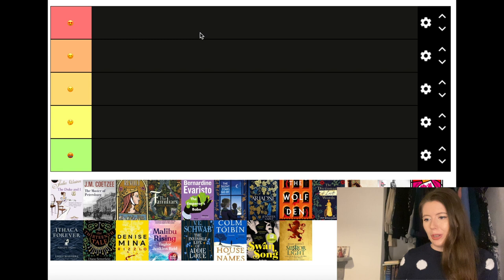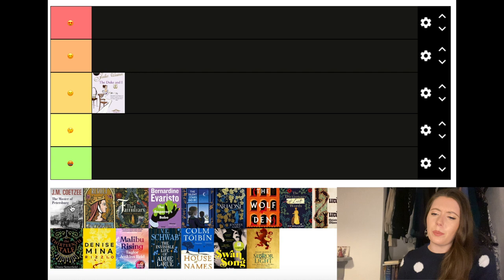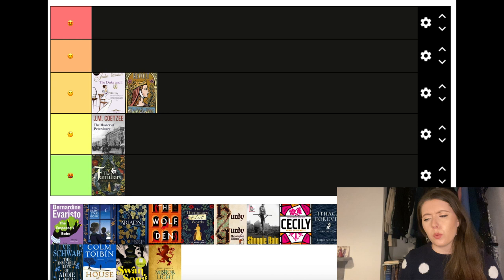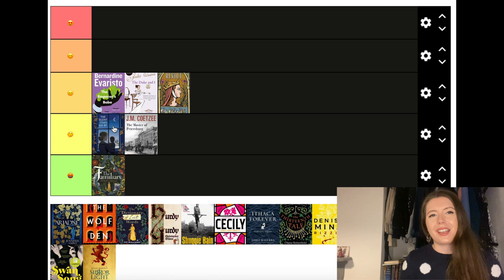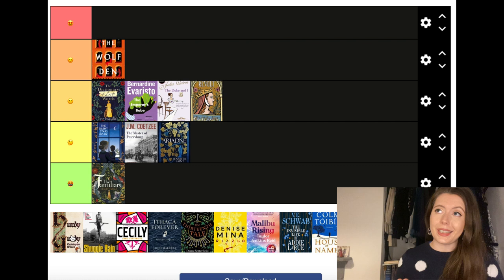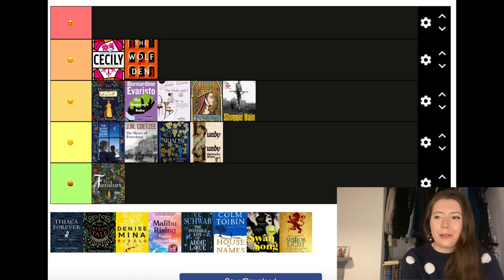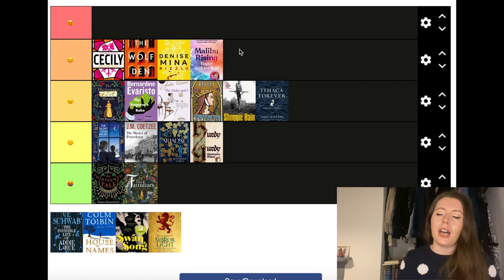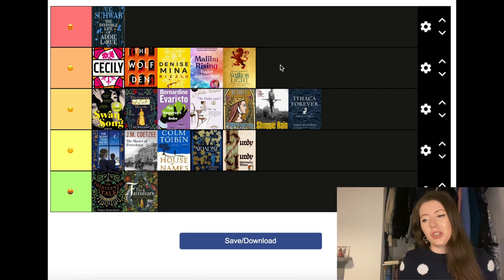Tier Ranking my 2021 Historical Fiction Reads 📚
In which I go through every historical fiction book I read in 2021 and RANK THEM... Enjoy!
 Click CC for closed captions!

- Invisible Life of Addie La Rue by V.E. Schwab
- The Master of Petersburg by J. M Coetzee
- Shuggie Bain by Douglas Stuart (I actually felt myself type Adams and had to stop myself!)
- Ariadne by Jennifer Saint
- The Revolt by Clara Dupont-Monod
- The Dictionary of Lost Words by Pip Williams
- The Familiars by Stacey Hall
- Swan Song by Kelleigh Greenberg-Jephcott
- Ithaca Forever by Luigi Malerba
- Malibu Rising by Taylor Jenkins Reid
- The Duke and I by Julia Quinn
- Cecily by Annie Garthwaite
- The Wolf Den by Elodie Harper
- The Thirteenth Tale by Diane Setterfield
- House of Names by Colm Toibin
- The Mirror and the Light play by Hilary Mantel and Ben Miles
- The Emperors Babe by Bernadine Evaristo
- Hurdy Gurdy by Christopher Wilson
- The Silent stars go by Sally Nichols
- Rizzio by Denise Mina

Hi! I'm Charlotte, I am a 26 year old graduate and I love books, history and musical theatre. :)